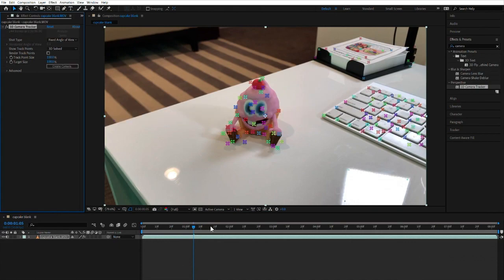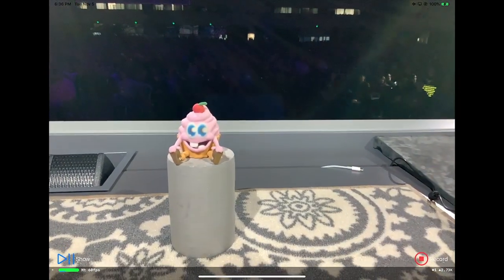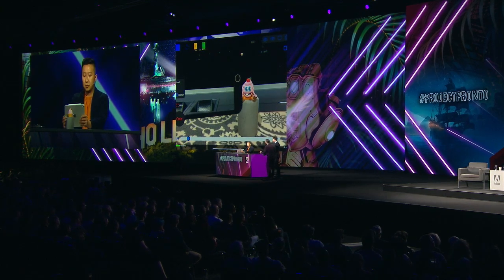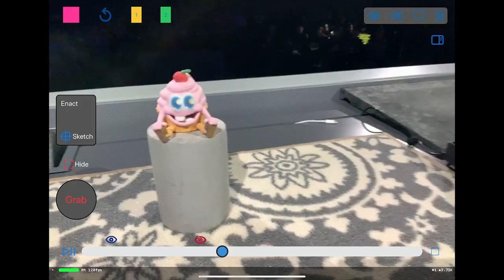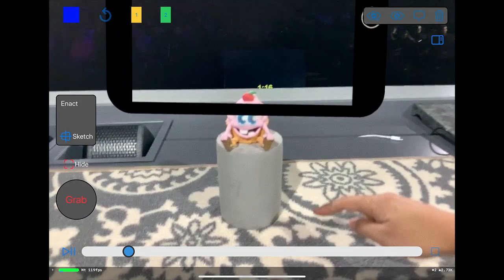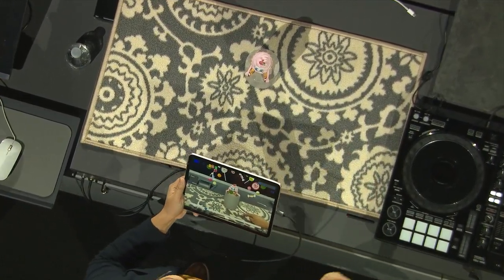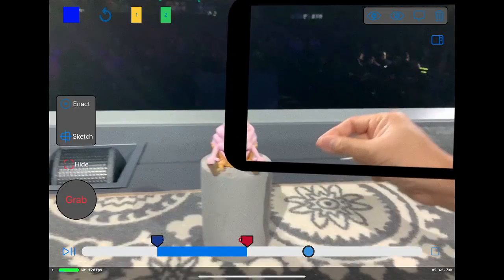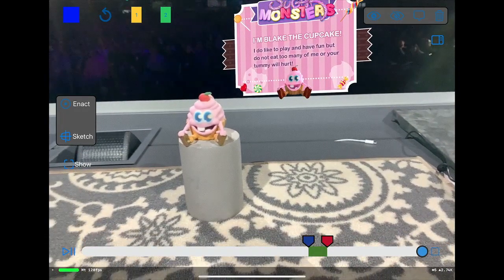ProjectPronto: Adobe MAX 2019 (Sneak Peek) | Adobe Creative Cloud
ProjectPronto enables designers to capture and edit video directly in AR.

Take a look inside the Adobe labs and expect the unexpected. Some demos will work and some might not — some features will end up in Creative Cloud and some might not. Emmy Award-winning writer, comedian John Mulaney hosts this year with Adobe Evangelist, Paul Trani.

Presenter: Cuong Nguyen

Internal Collaborators: Paul Asente, Rubaiat Habib

External Collaborators: Germán Leiva (Aarhus University)